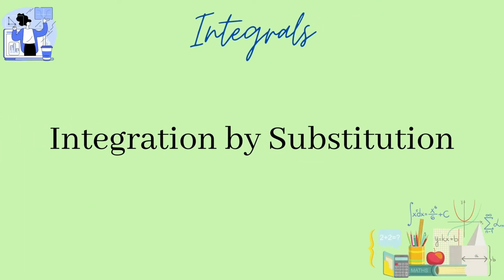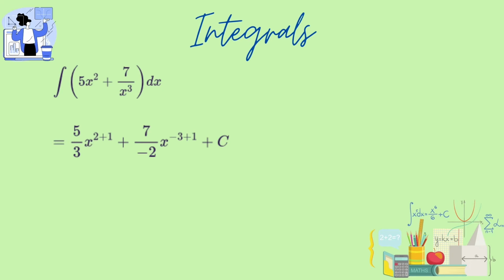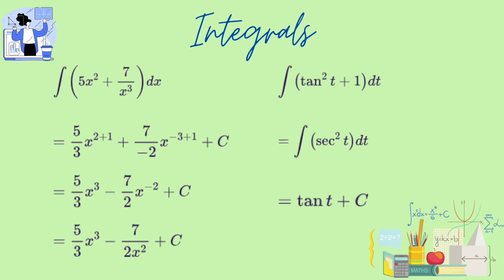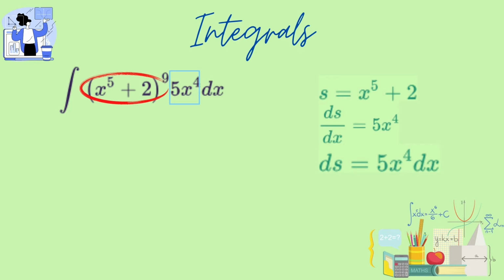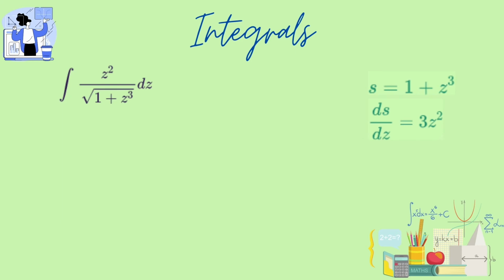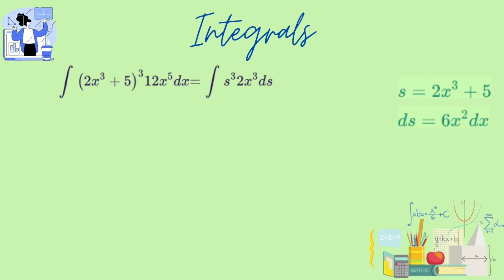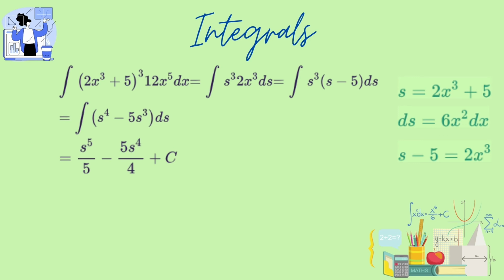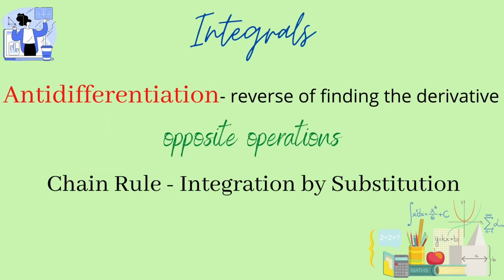BC Video 5 Integration by Substitution